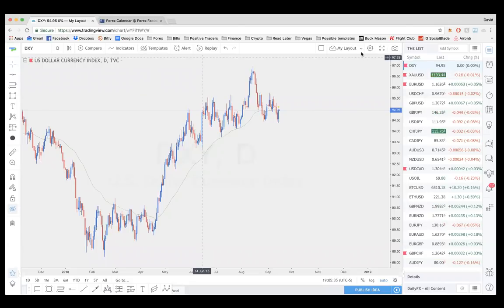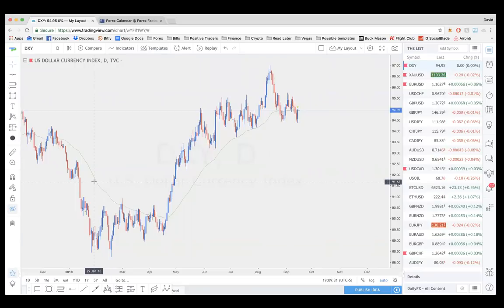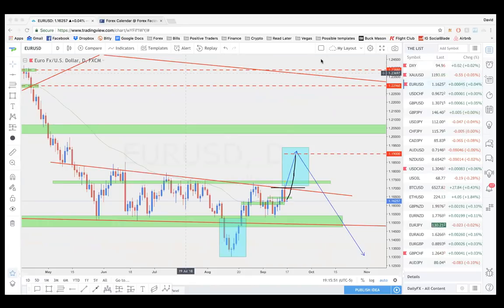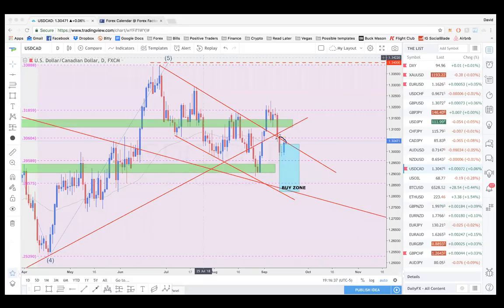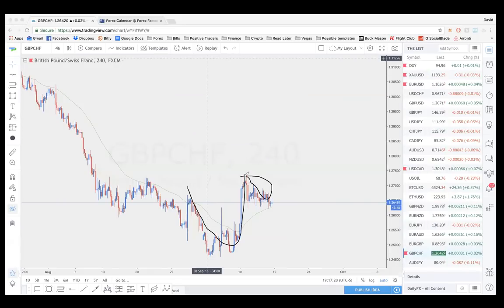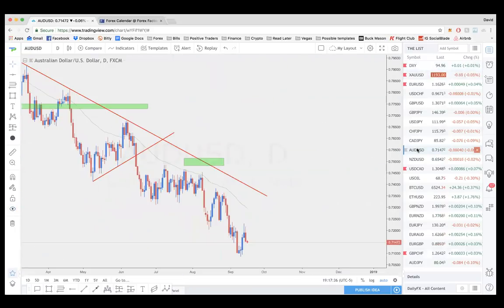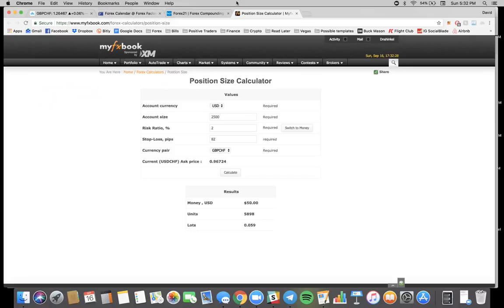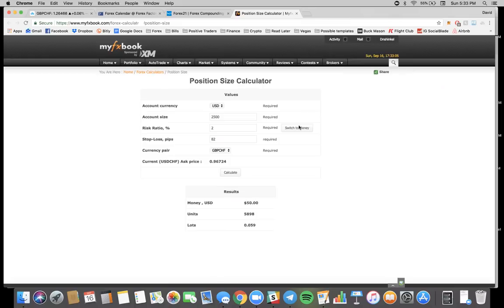Positive Traders Weekly Forex Outlook 9/16 - 9/21